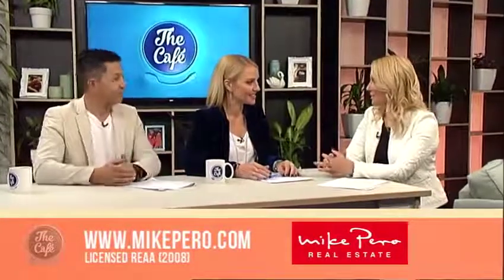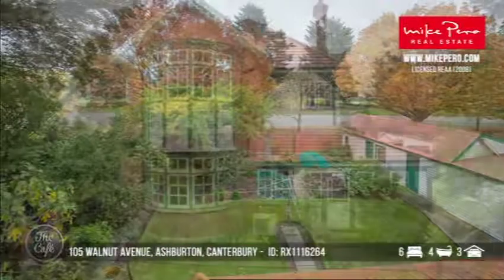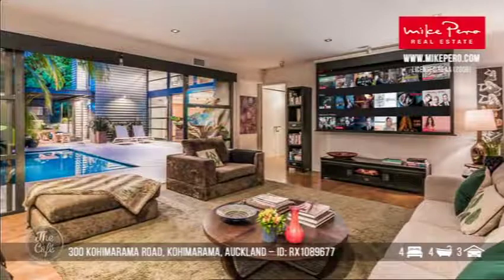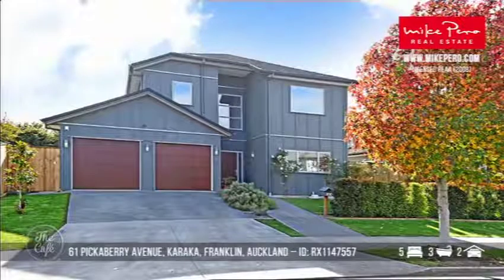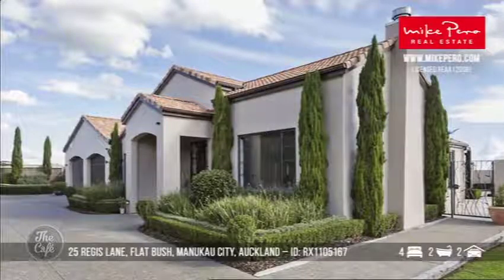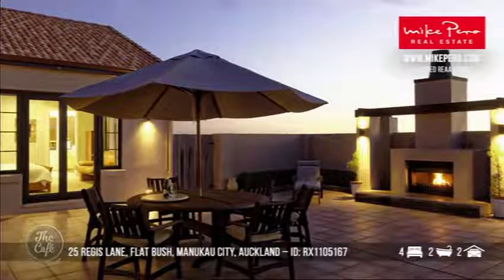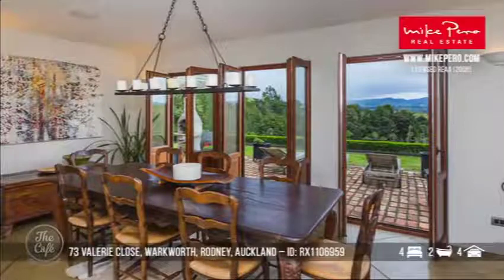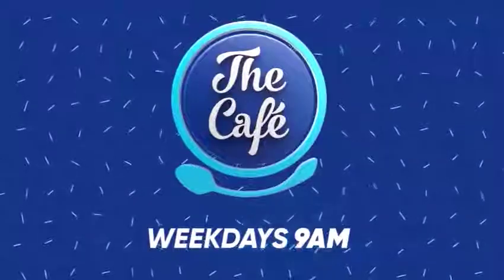Open Homes that are on this weekend with Josephine Kinsella from Mike Pero Real Estate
It's that time again to see some more open homes with Josephine Kinsella from Mike Pero Real Estate!